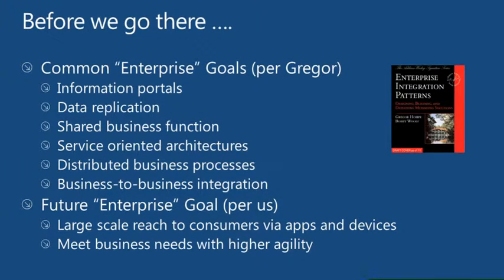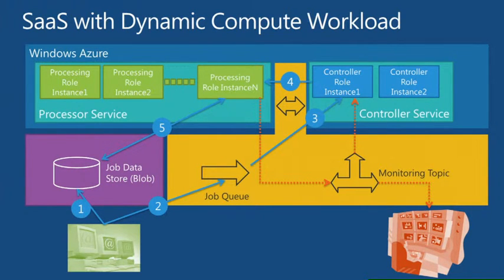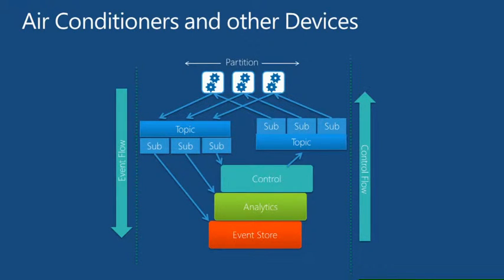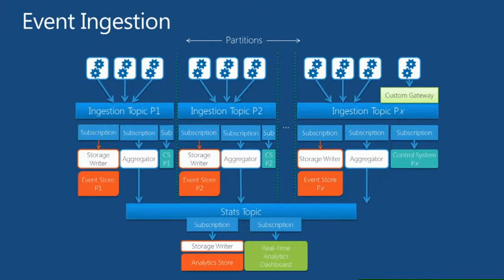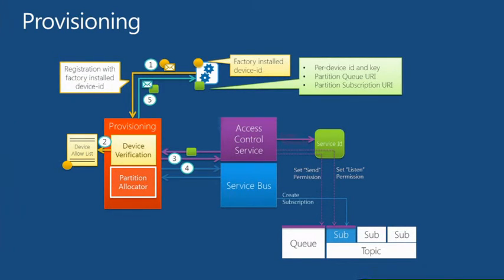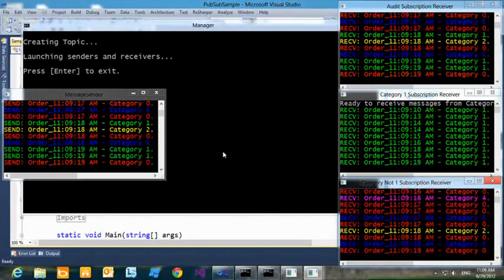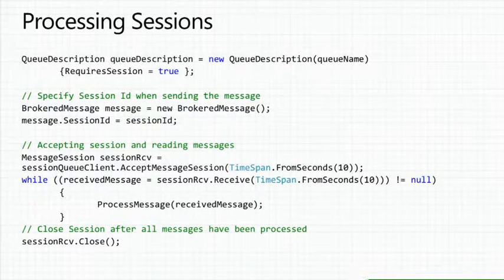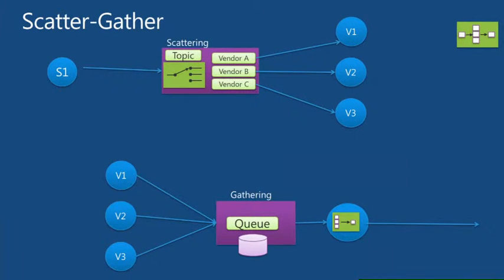TechEd Europe 2012 Achieving Enterprise Integration Patterns with Windows Azure Service Bus